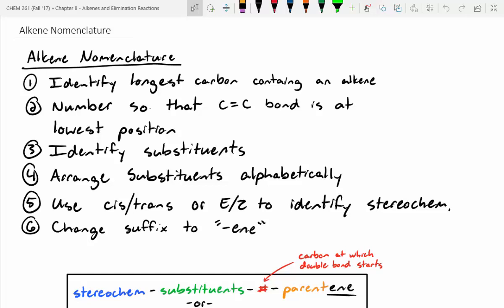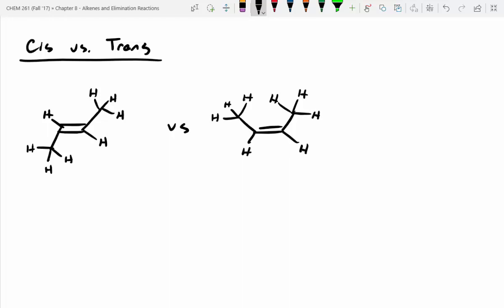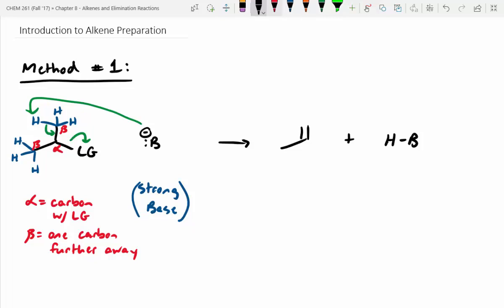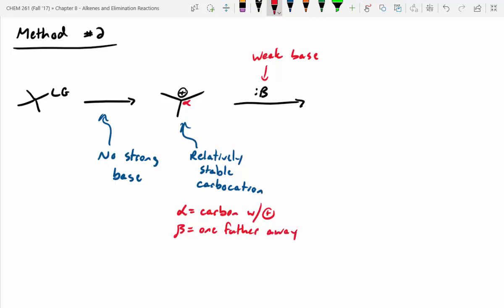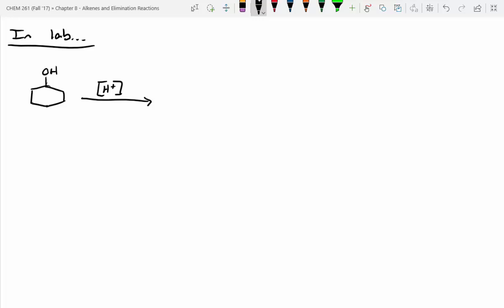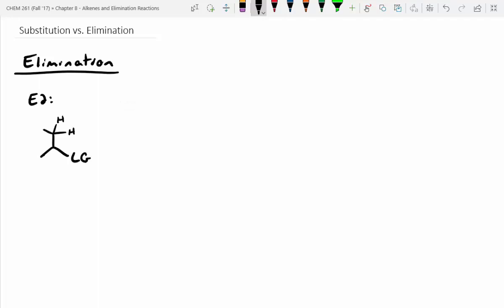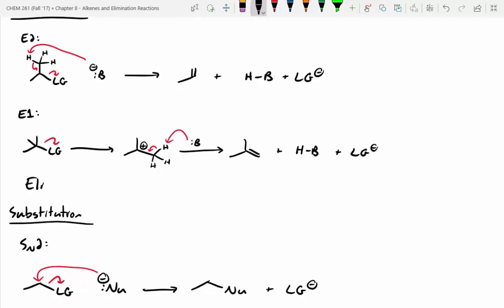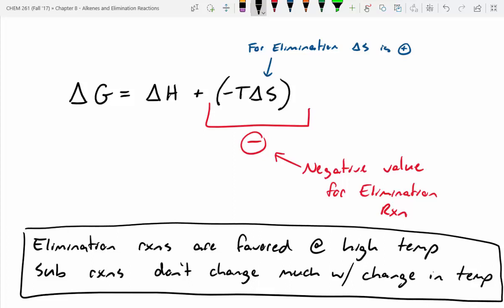Introduction to Alkenes and Alkene Preparation